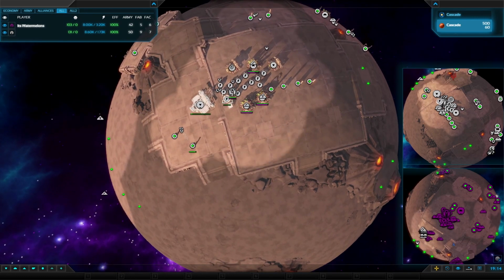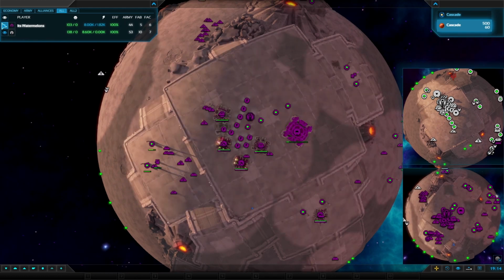Pro 1v1 | Chipping Away | Watermelons vs MaxPrime | Planetary Annihilation 633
Relentless attempts might leave you vulnerable - don't get tunnel vision!
Did you know that I stream regularly over Check it out and drop a follow!
More content on the way very soon!
Don't forget to leave any feedback you may have! Thanks and enjoy!